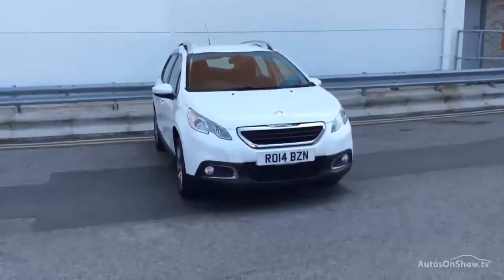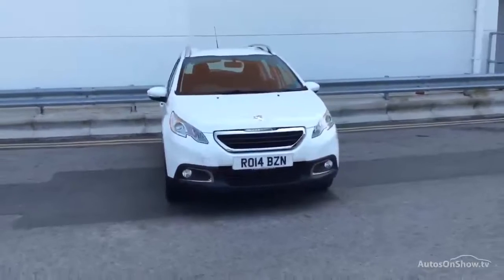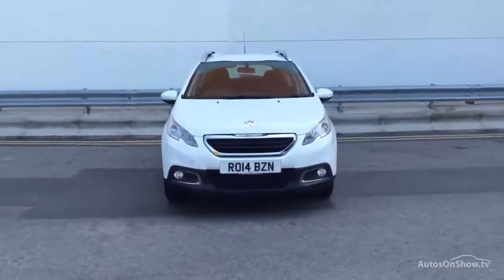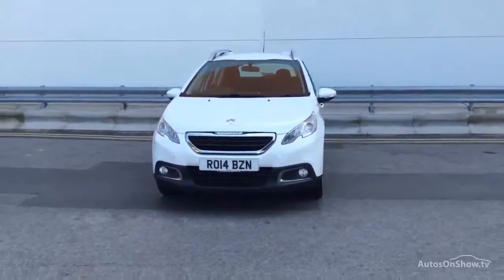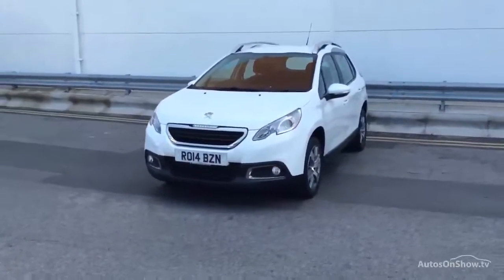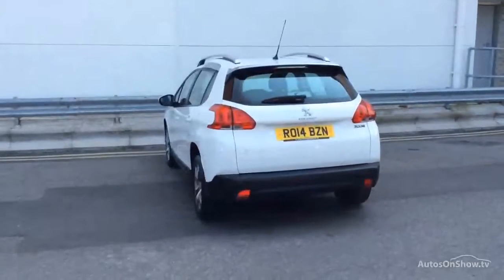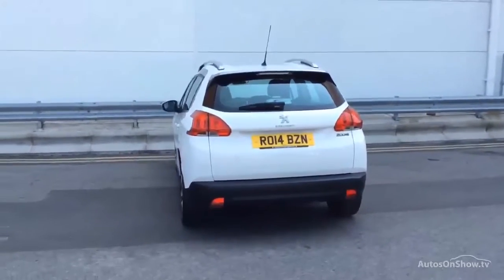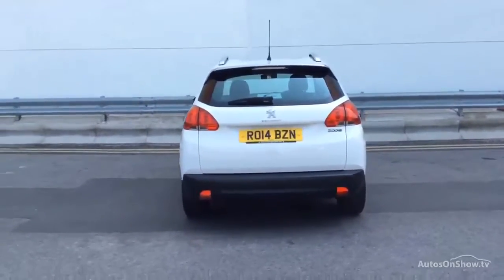PEUGEOT 2008 ACTIVE WHITE 2014 | RO14BZN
2014 PEUGEOT 2008 ACTIVE HATCHBACK PETROL, in WHITE